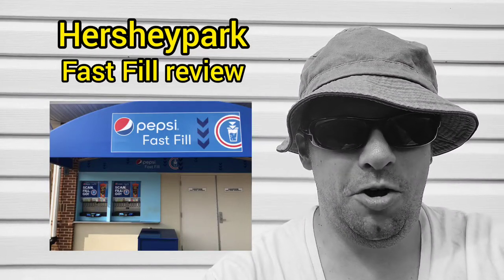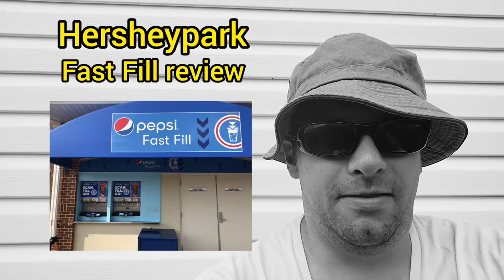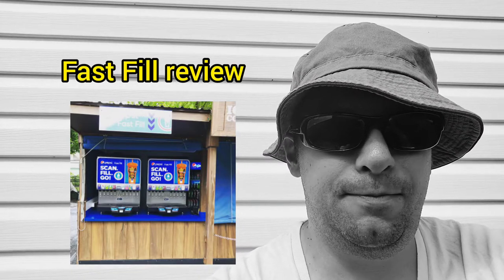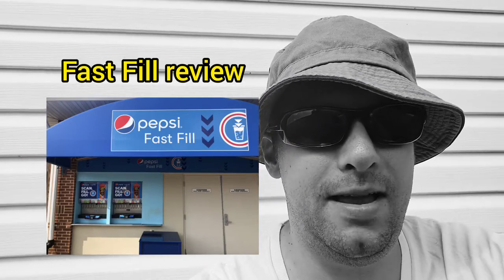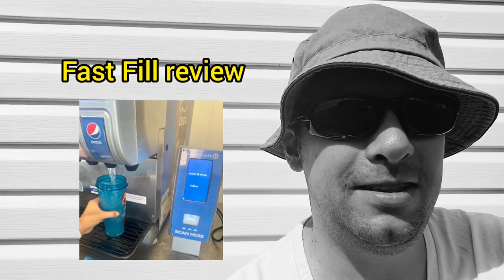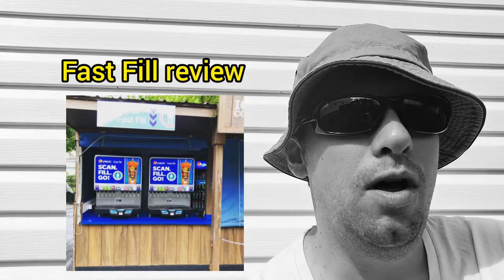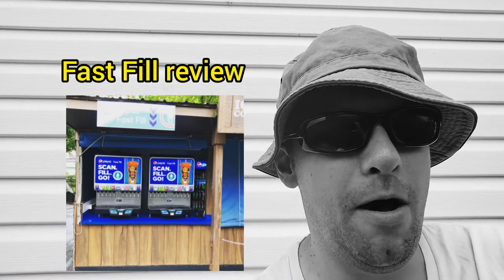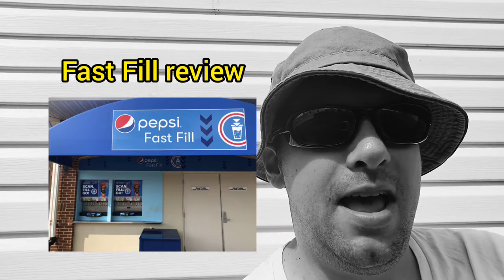Hersheypark Fast Fill Unlimited Drink Plan (review)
In a nutshell, Hersheypark's Unlimited drink plan titled Fast Fill is actually a slow fill, if it even works at all. The concept behind it is great but the design is very poor. In this video I talk about the machines, what works, and what doesn't along with the frustration among users.